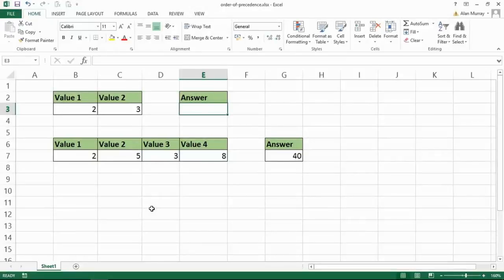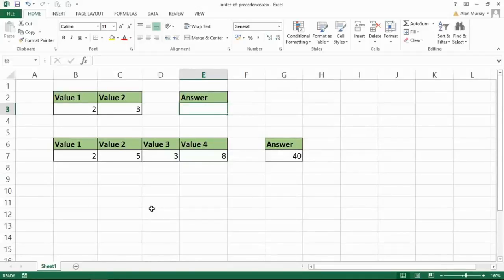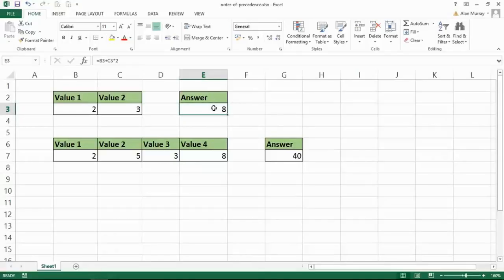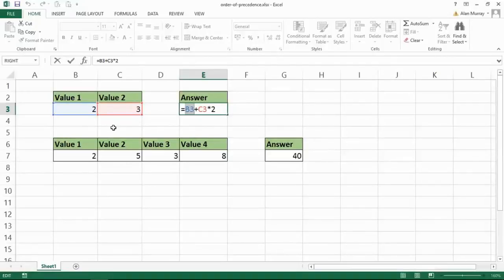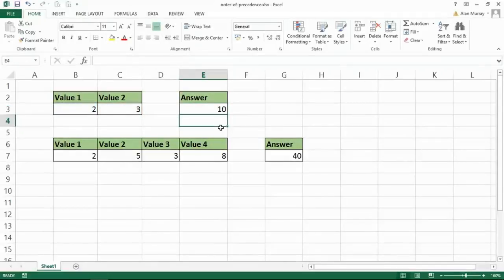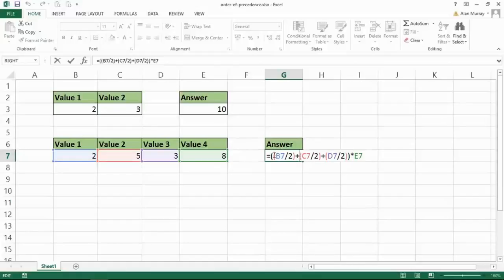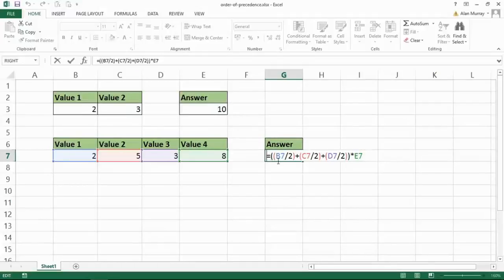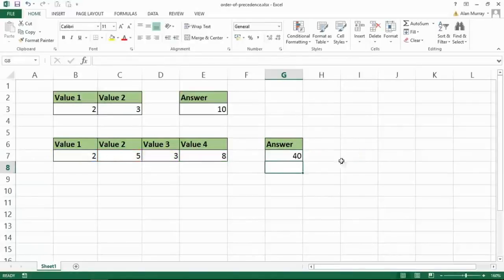Learn Excel Formulas Part 2: Order of Operations - BODMAS Rule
In this video we explore the order of operations in your Excel formulas, otherwise known as the rule of BODMAS.

It is important to understand the order of operations otherwise you may get unexpected results in your Excel formulas.

Each mathematical operator (+, -, *, /) has a precedence and may need to specify this in your formula to prevent it calculating in the wrong order.

This video is the second in a series to learn Excel formulas. It is aimed at beginners to Excel formulas to take them to an intermediate level quickly and easily.